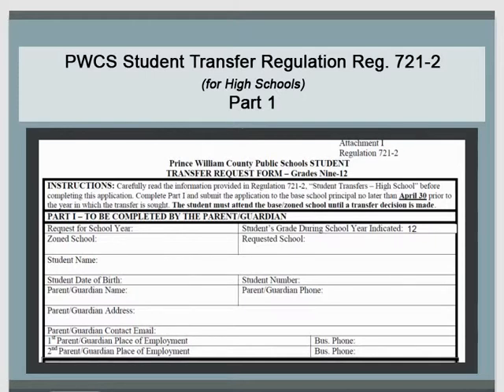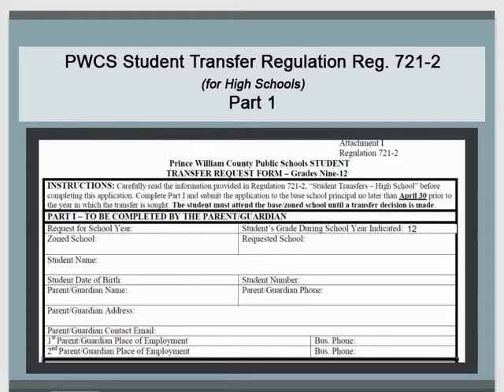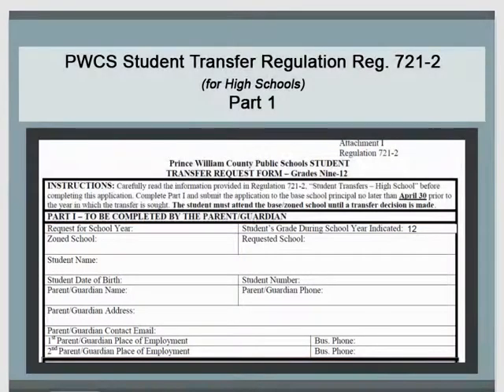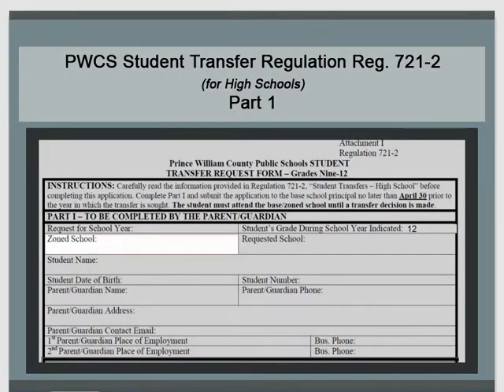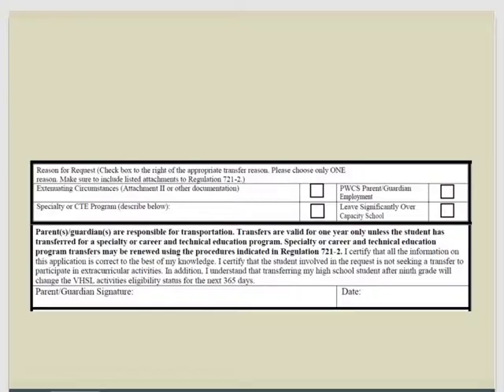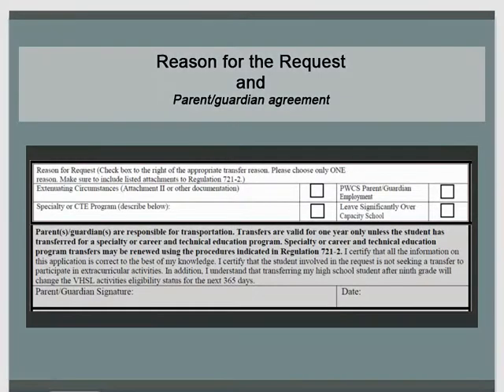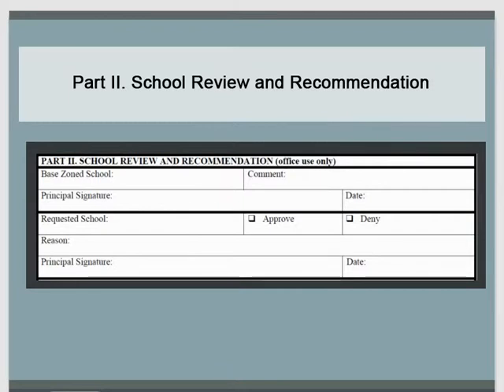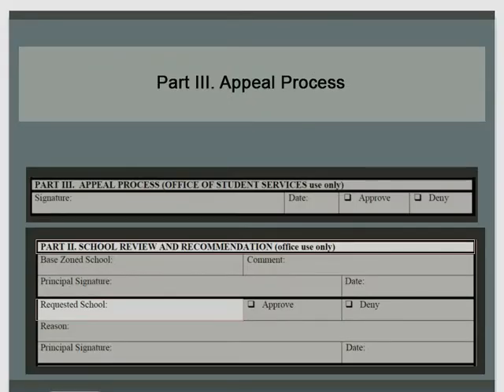How to Fill Out a Student Transfer Request Form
How to complete a PWCS STR Form